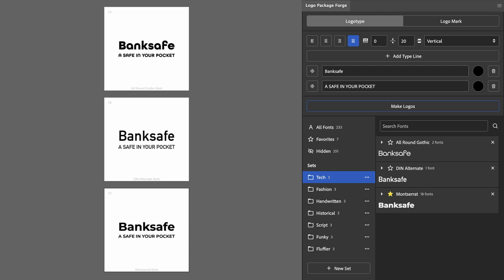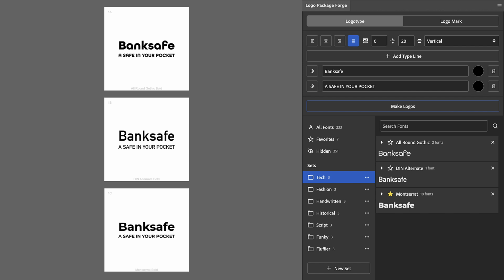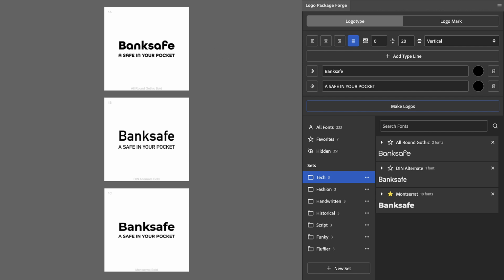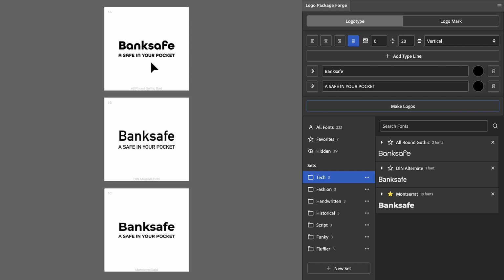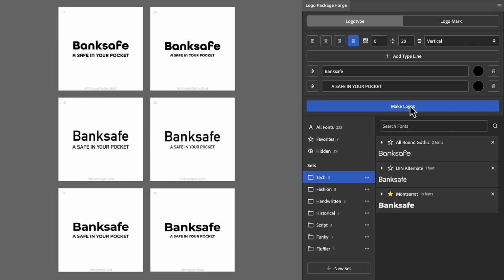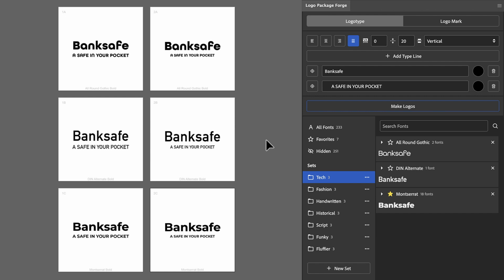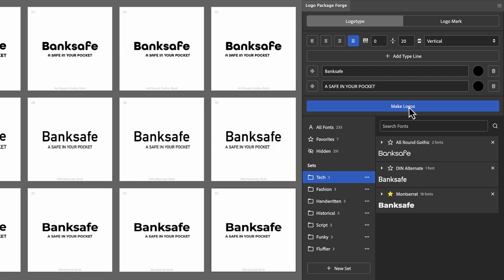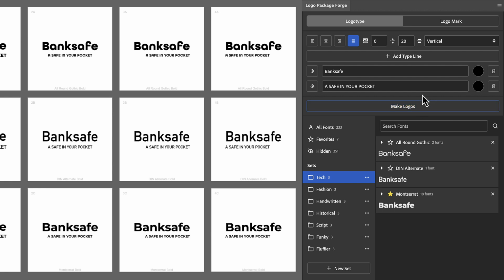Customize Type Line Scale | Logo Package Forge Tutorial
There is no way to set a font size for lines of type in Logo Package Forge. This tutorial shows a workaround that allows you to control the relative size of type lines without setting a font size. Use this trick to manipulate the size of your logo's tagline or different words in your brand name.